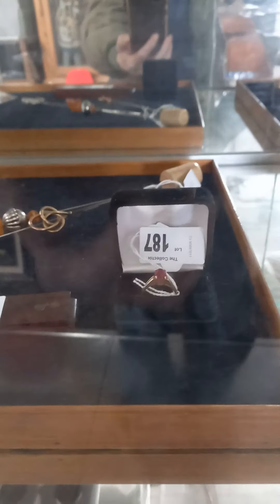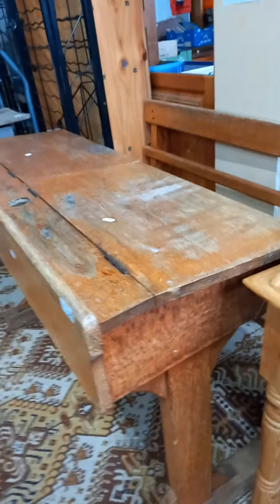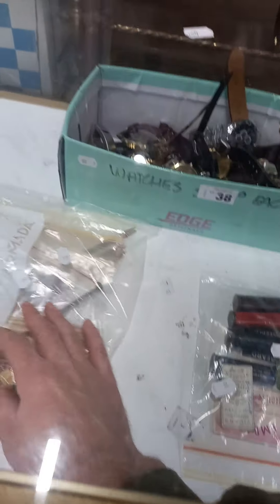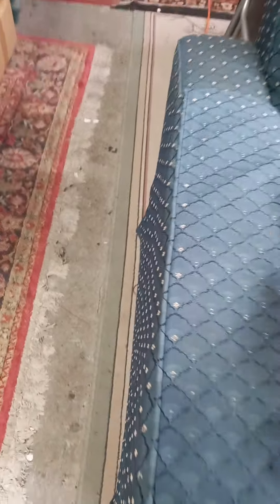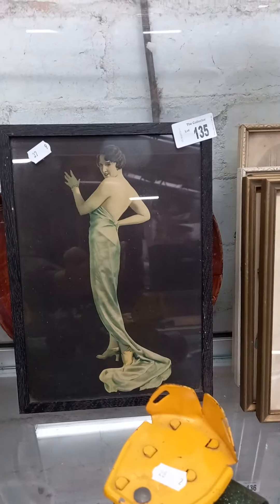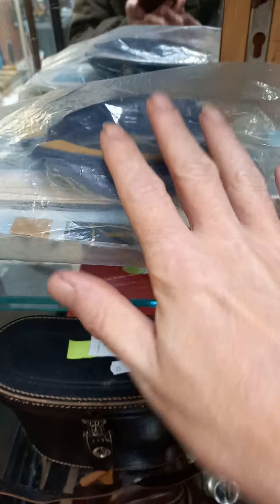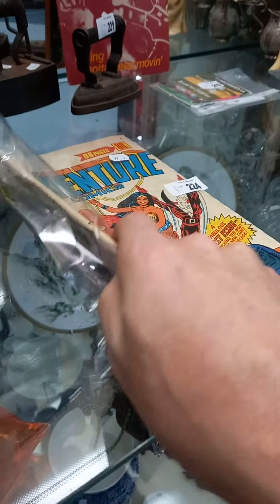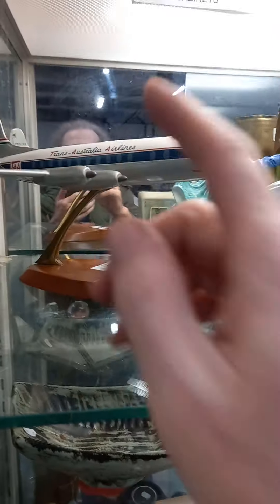Thursday 12th May 2022 Auction at The Collector Adams weekly walkabout